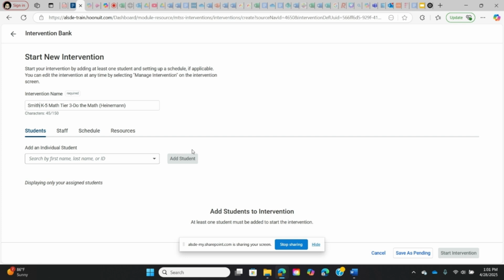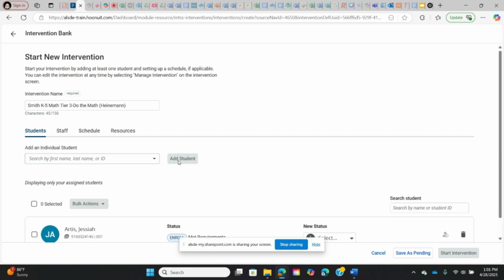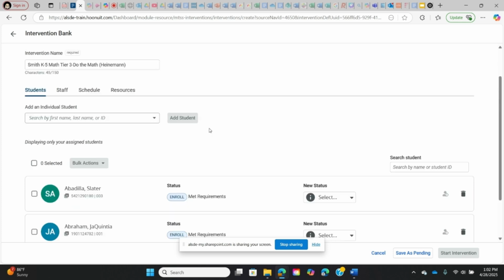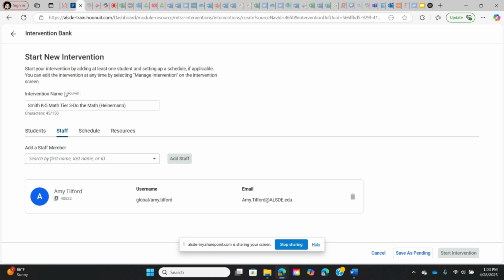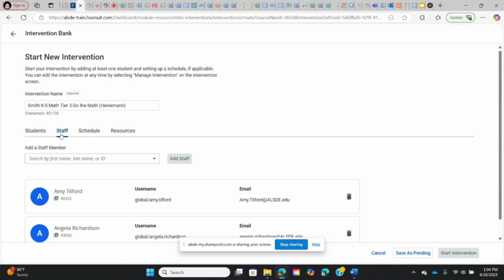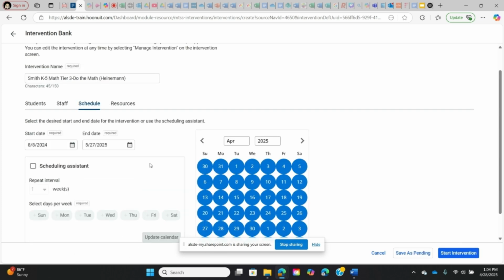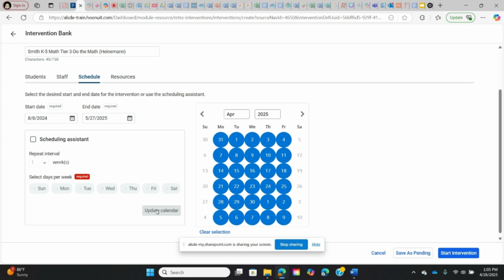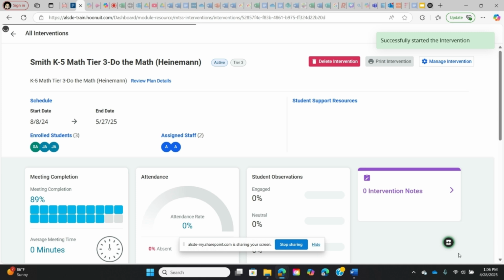Adding Students and Staff to Interventions in PowerSchool Analytics and Insights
This video will provide a walkthrough of the process for adding students and staff to interventions in PowerSchool Analytics and Insights.